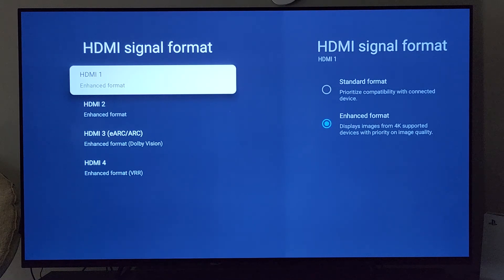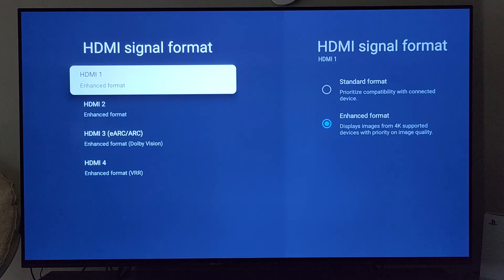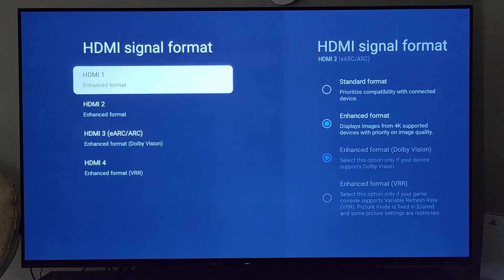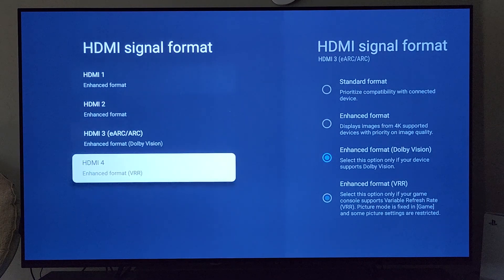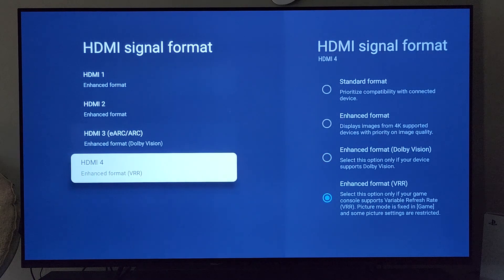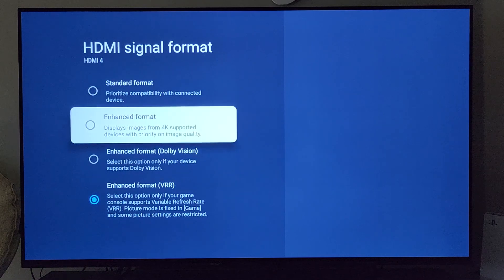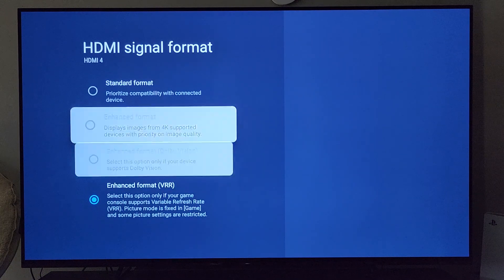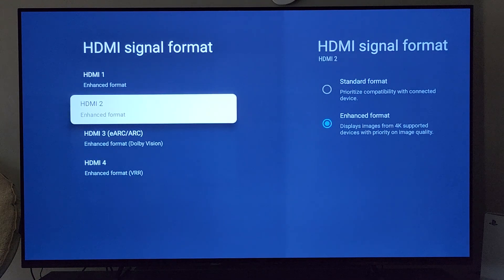Sony a80j oled hdmi inputs | Dolby Vision, 4k120hz, VRR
Looking for information on what inputs to use for Dolby Vision, 4k120hz, or VRR? Quick video tutorial.